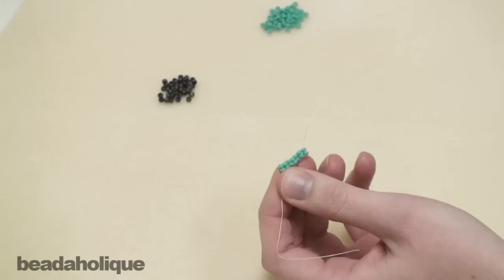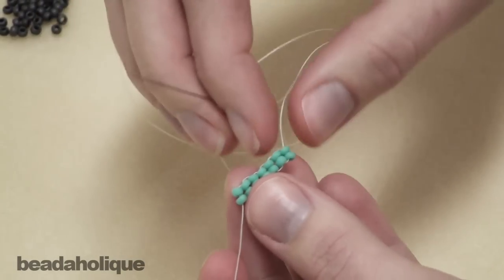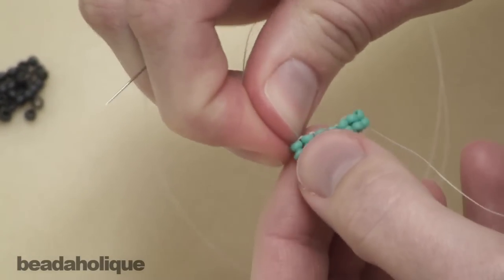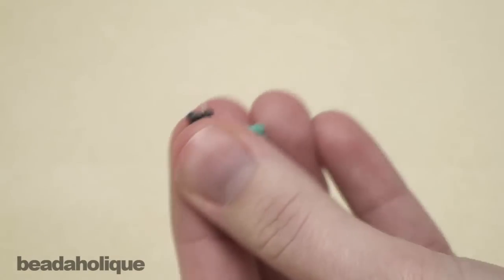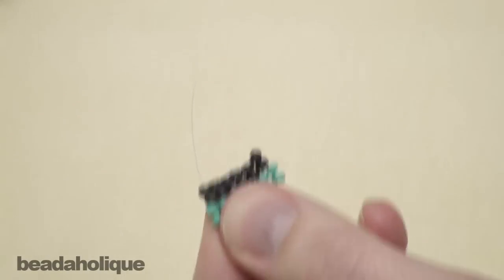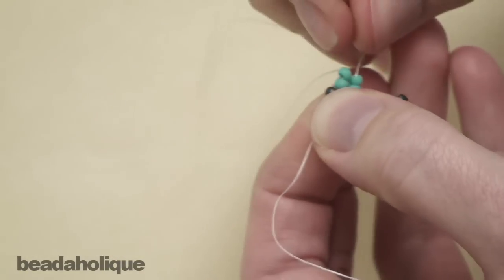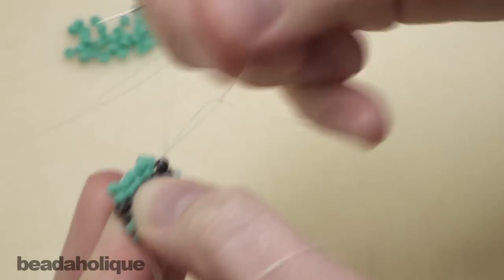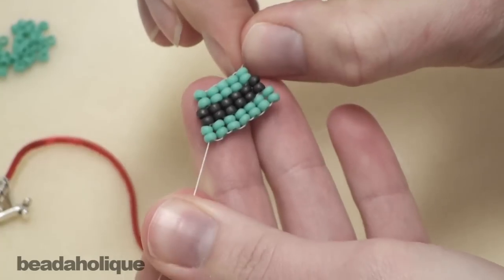How to do Multiple Drop Brick Stitch in Bead Weaving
- In this video, learn how to do brick stitch in bead weaving using more than one bead per stitch. This method gives the stitch a different look and makes the natural decrease of the stitch more gradual.

Related Project:

Declaration of Love Necklace (Retired)
Project N1001

Toho Round Seed Beads 8/0 55F 'Opaque Frosted Turquoise' 8 Gram Tube
SKU: JSH-0249

Toho Round Seed Beads 8/0 49F 'Opaque Frosted Jet' 8 Gram Tube
SKU: JSH-0242

Wildfire Thermal Bonded Beading Thread .006 Inch - Frost / White- 50 Yd
SKU: XCR-8933

English Beading Needles Assorted Variety Pack
SKU: XTL-3004